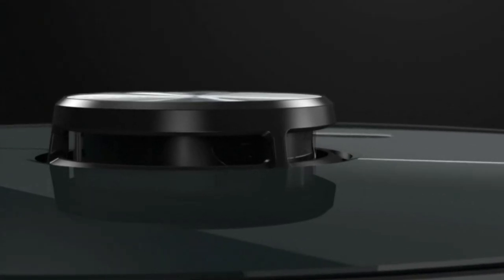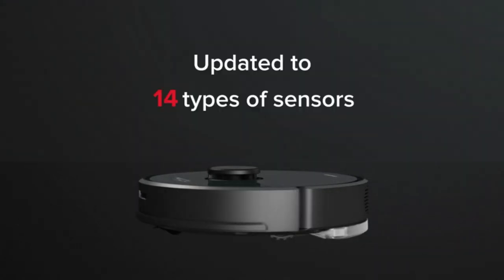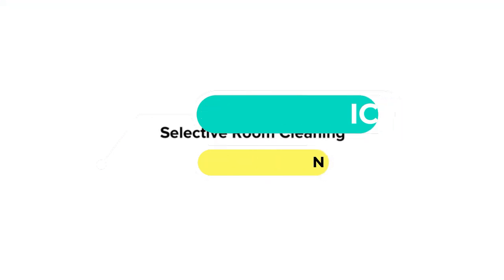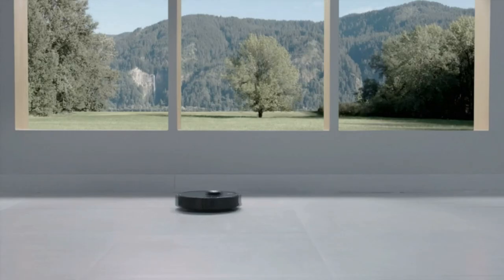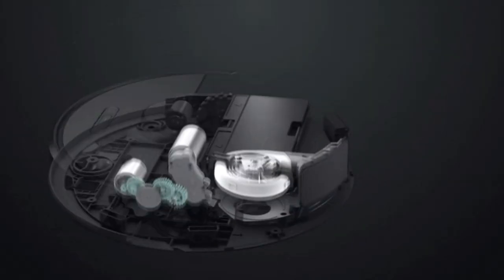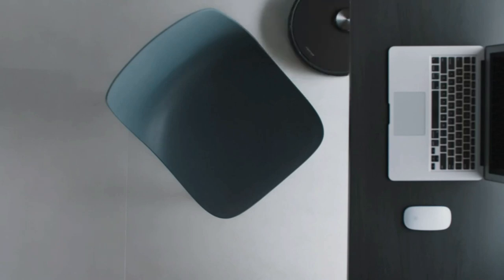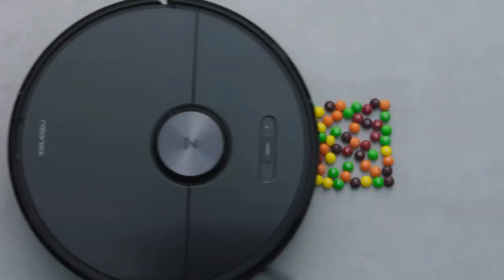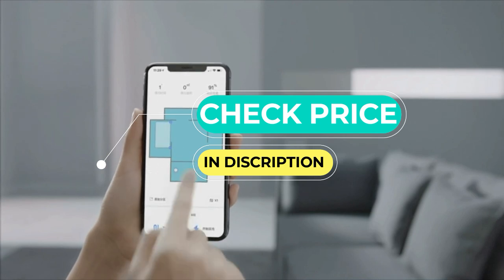Best Robot Vacuum Cleaner 2021